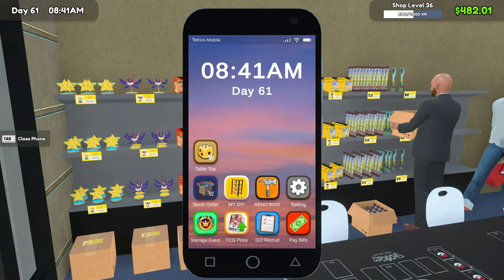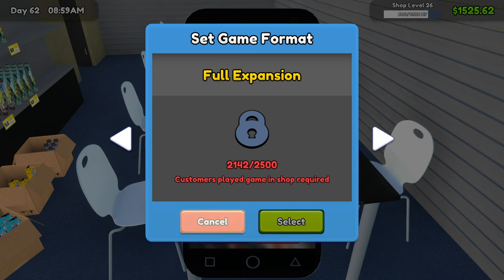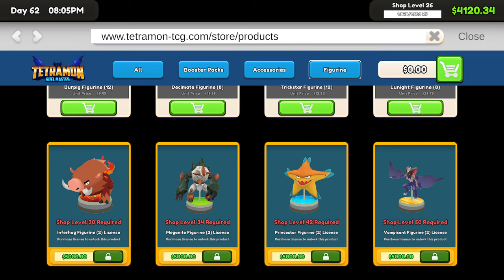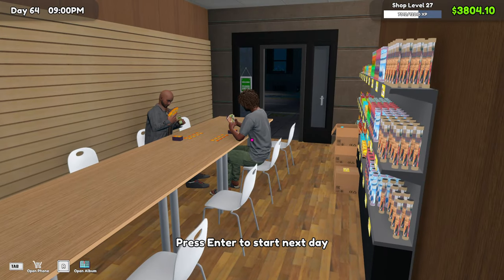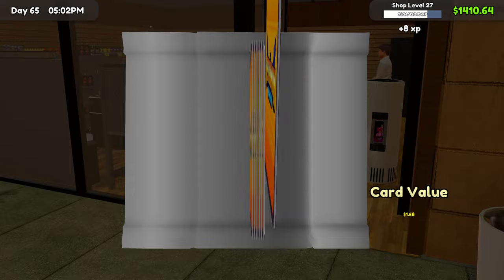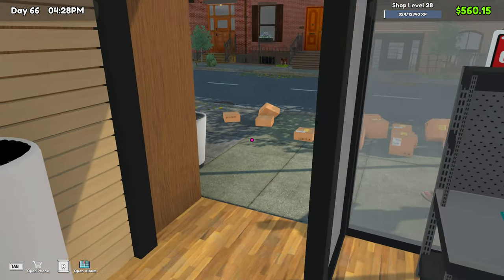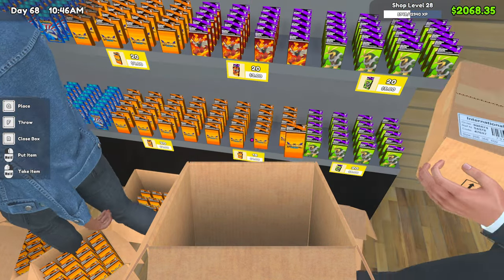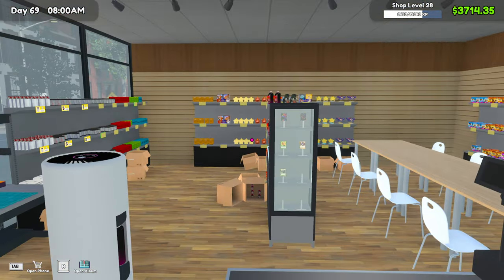🔥 TCG Card Shop Simulator Let's Play #8 (Simulation Game)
🔥 TCG Card Shop Simulator Let's Play (Simulation Game) Gameplay Walkthrough